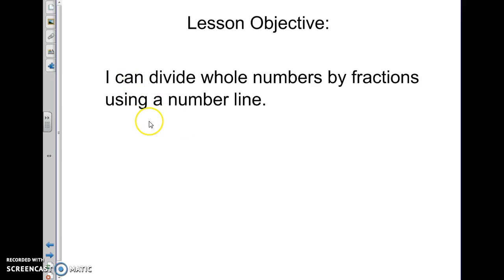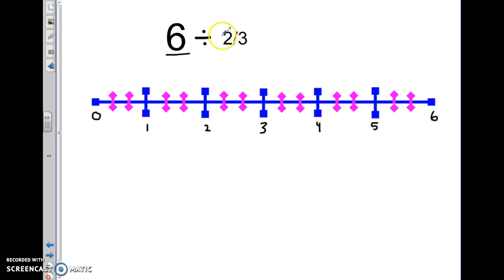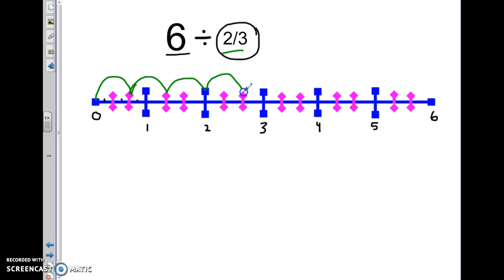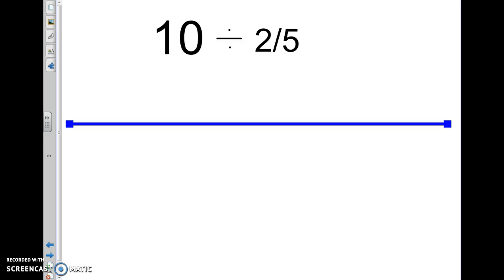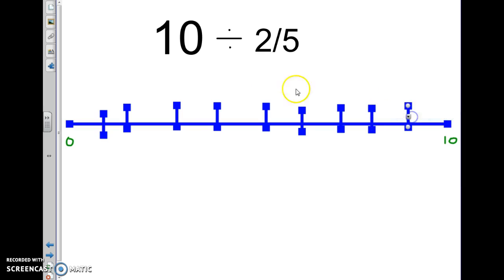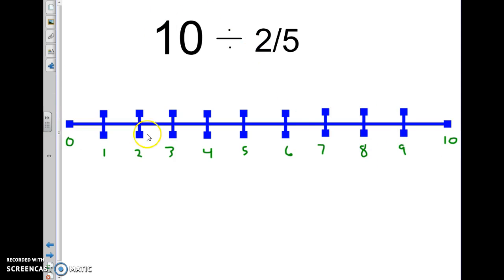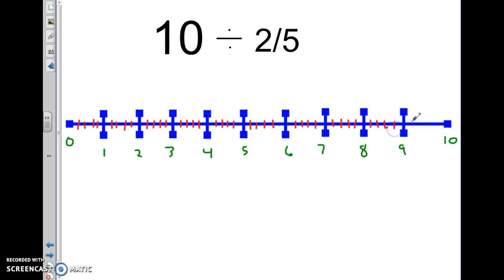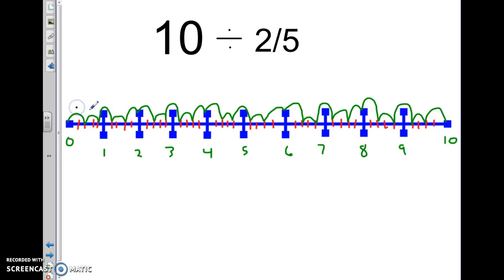Dividing whole numbers by fractions using a number line